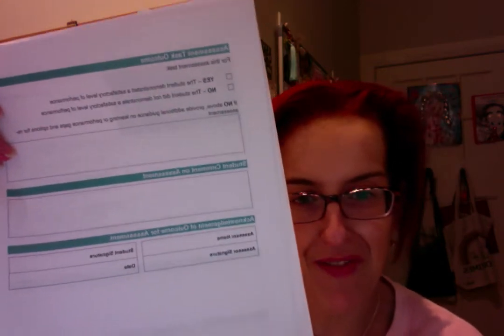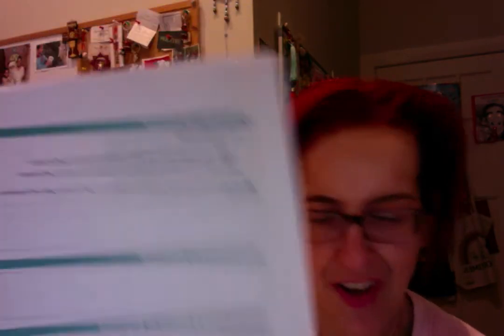Instructions: How to complete Assessment Task 13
This video will provide you with instructions on how to complete Assessment Task 13.